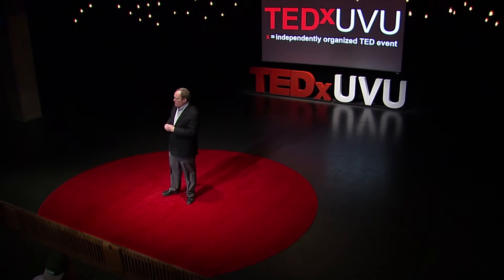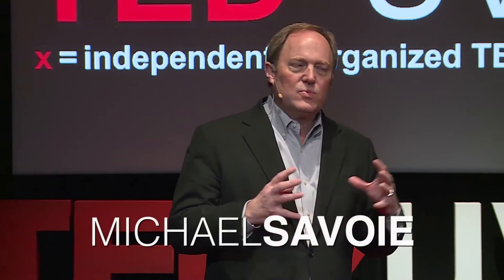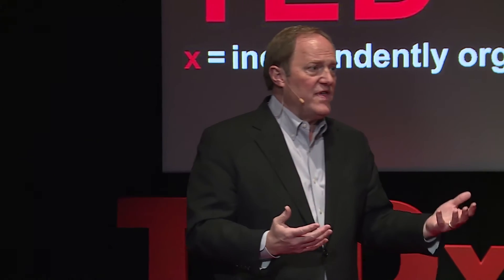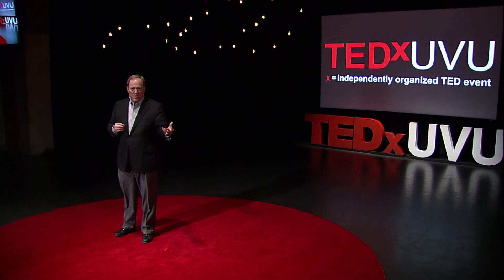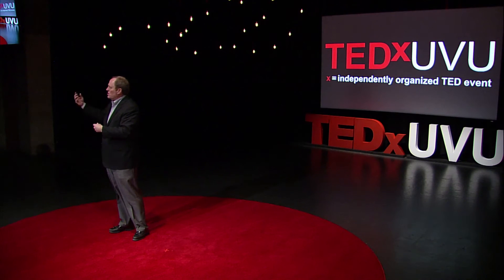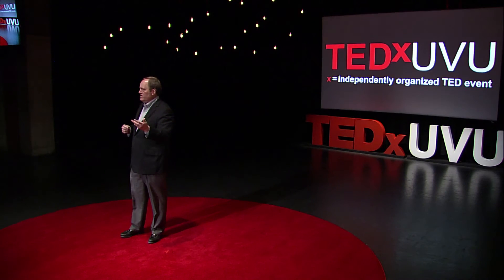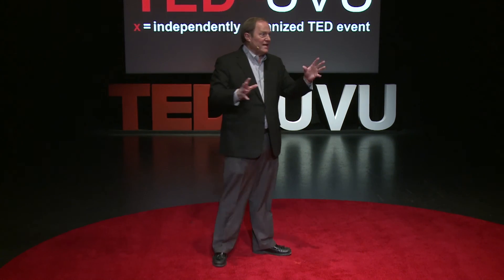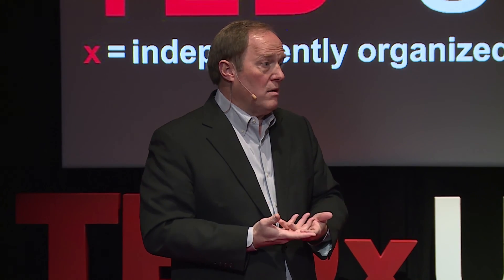Modularity and the Internet of Things | Michael Savoie | TEDxUVU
Talking about an integrated world

Dr. Michael J. Savoie, Ph.D., serves as the Dean of the College of Technology & Computing at Utah Valley University. As Dean, Dr. Savoie oversees a college with 101 full time faculty, 36 full time staff, and over 180 part-time employees. Dr. Savoie is an award-winning teacher (2012 Undergraduate Teacher of the Year) with over 25 years of University experience at both the undergraduate and graduate levels. His teaching has focused on the Integration of Information Systems with Business Processes. Classes taught include Social Media, E-Business, Information Systems Management, Information Systems Strategy, and Project Management. In 2011, he taught International Trade and Investments (IT Focus) in Seoul, South Korea.